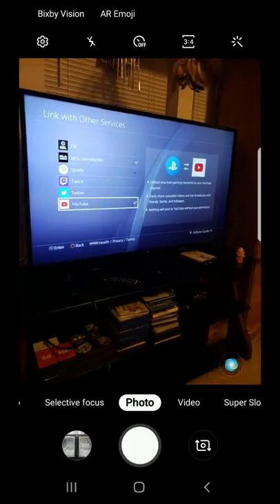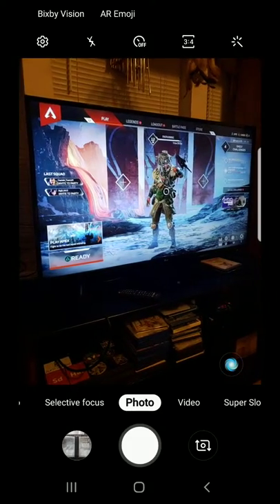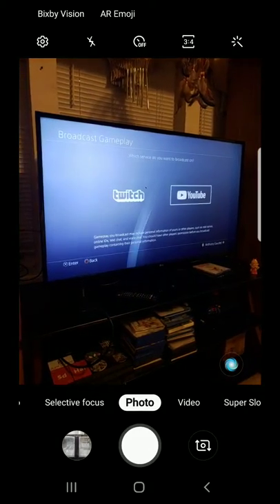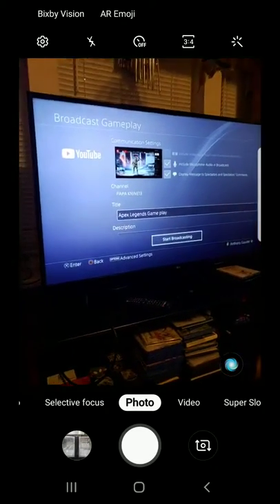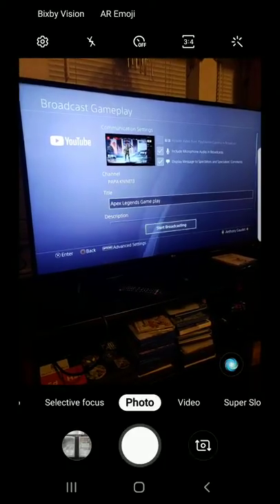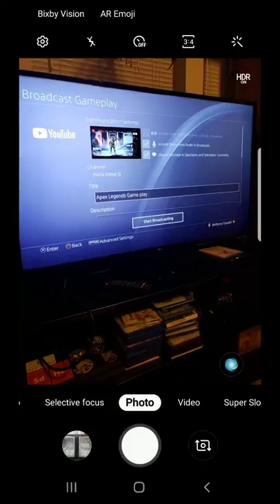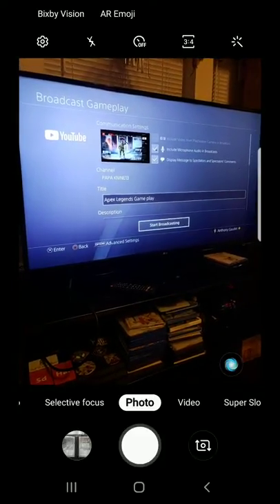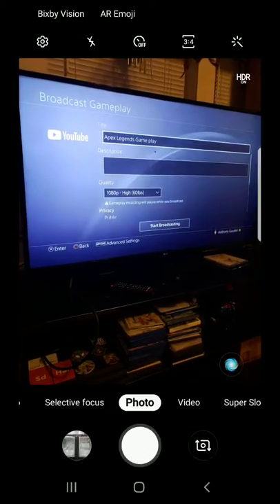How to fix PS4 streaming on YouTube error code (CE-35340-5)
In this video I explain how to fix a pesky error code on the playstation 4 for streaming on YouTube..